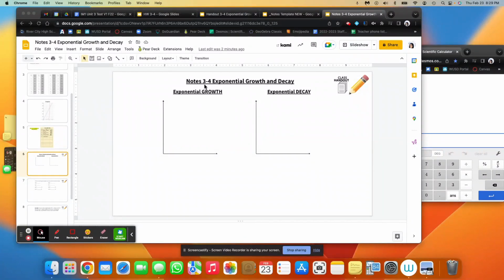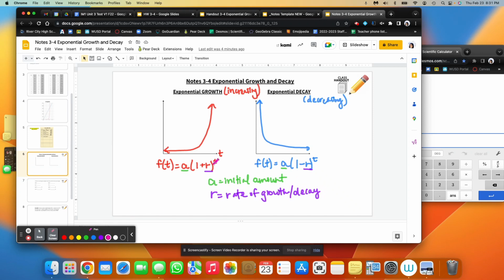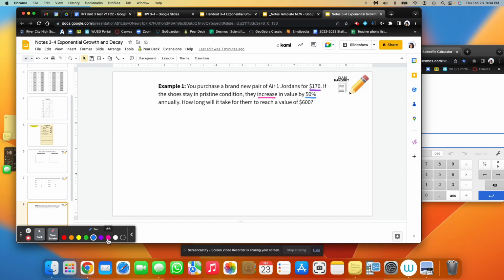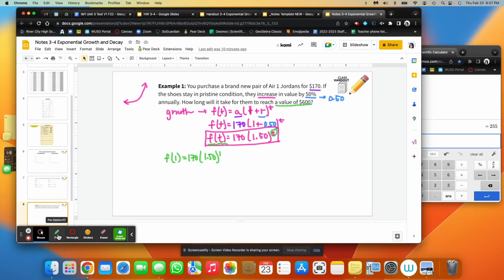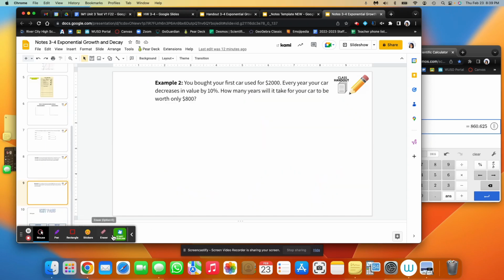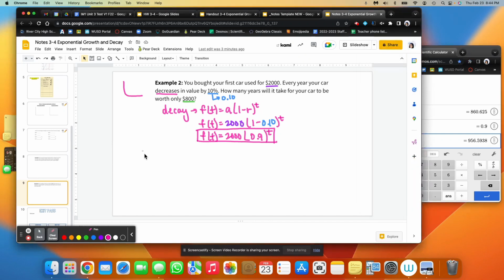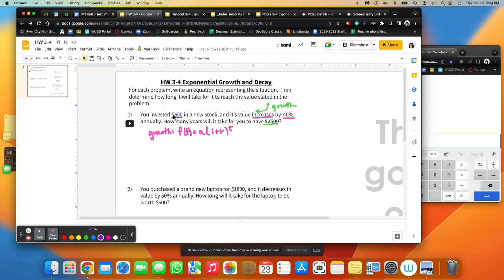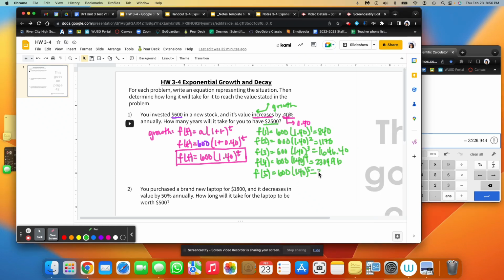Notes 3-4 Exponential Growth and Decay